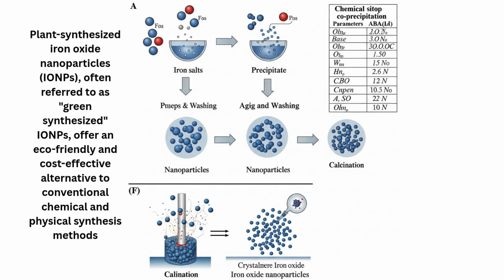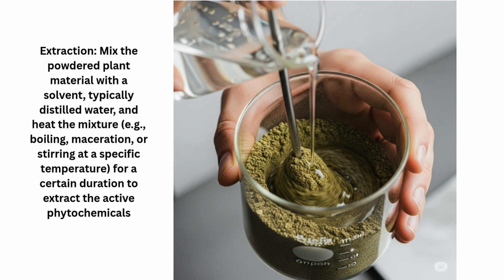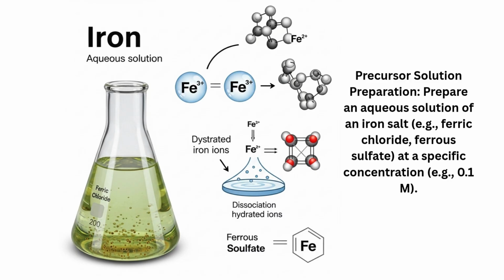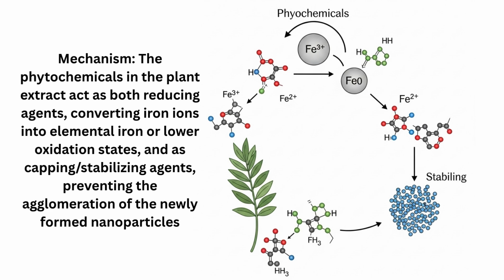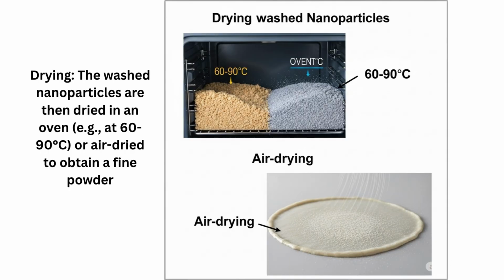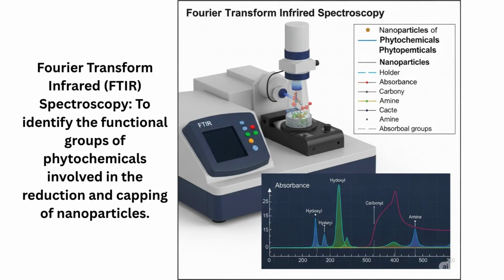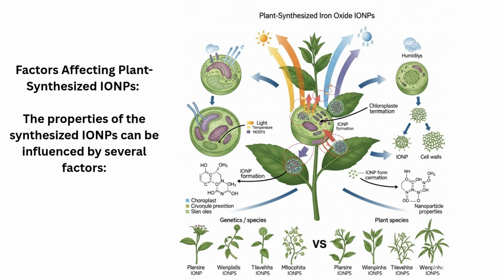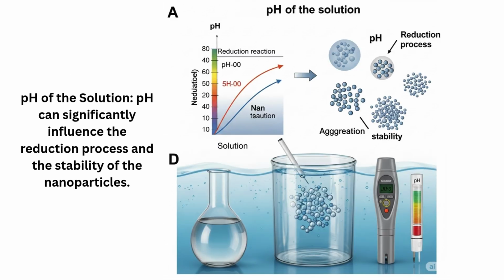Iron oxide nanoparticles IONPs Green synthesis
Plant-synthesized iron oxide nanoparticles (IONPs), often referred to as "green synthesized" IONPs, offer an eco-friendly and cost-effective alternative to conventional chemical and physical synthesis methods. The process generally involves using various plant parts (leaves, stems, fruits, roots) or their extracts.